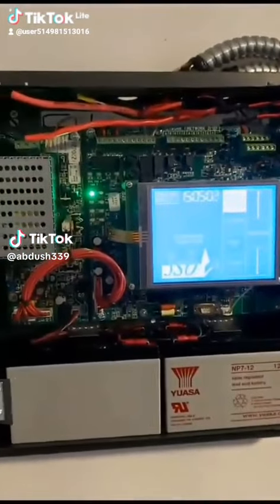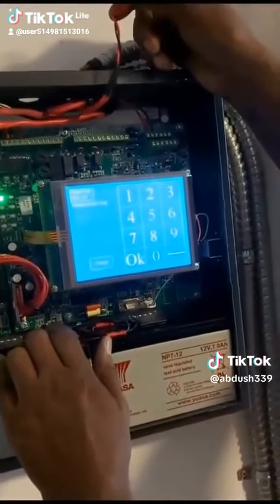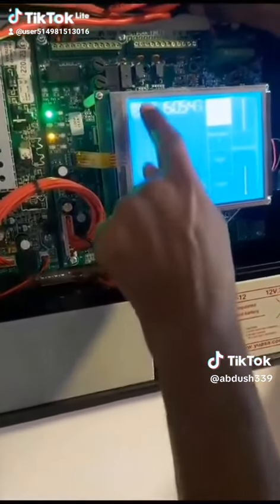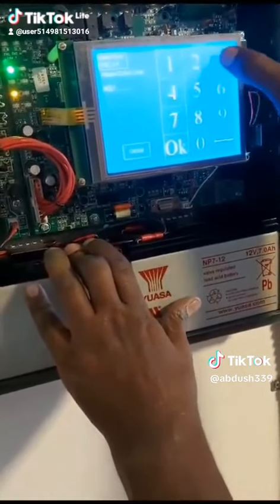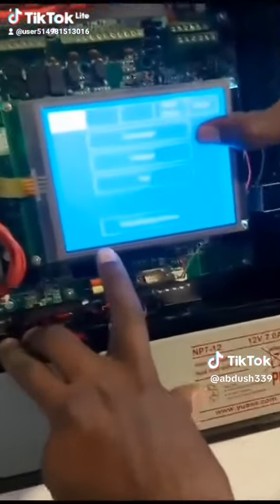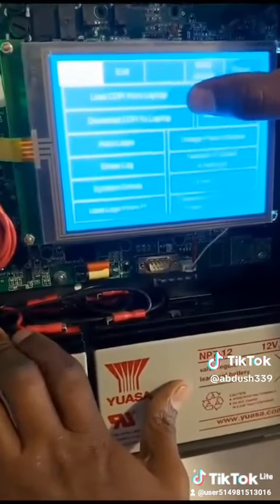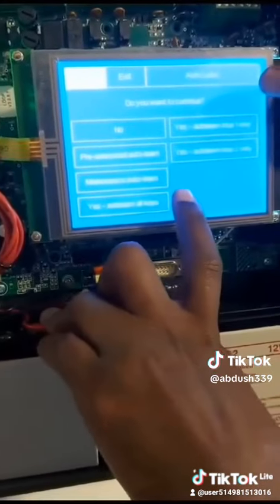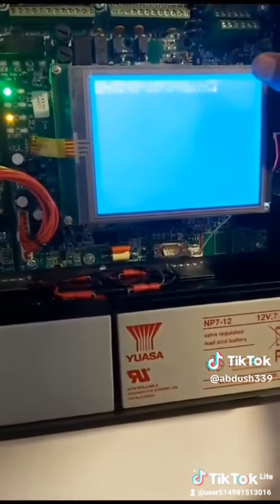cobar please pss